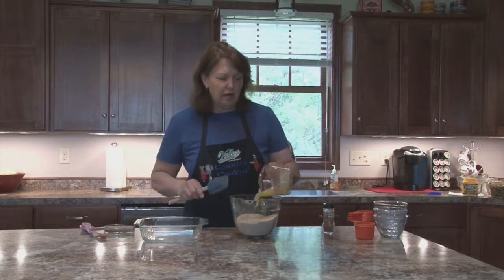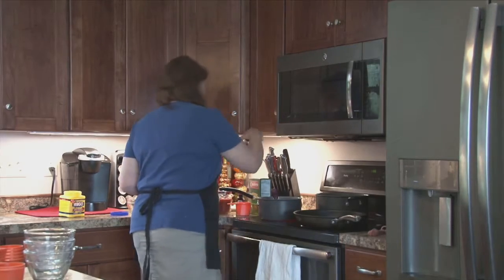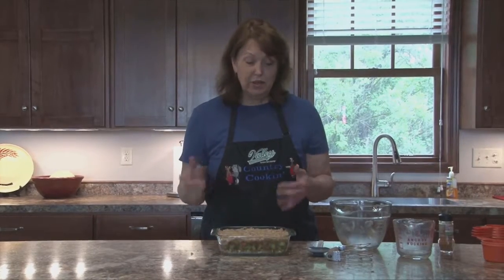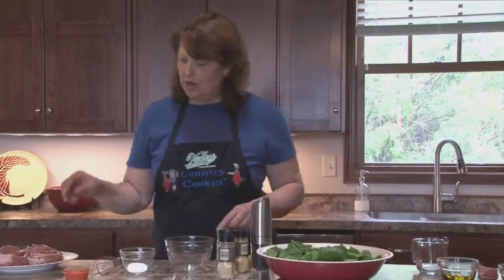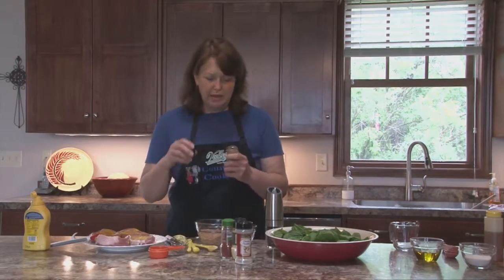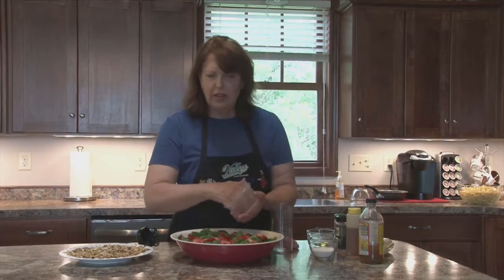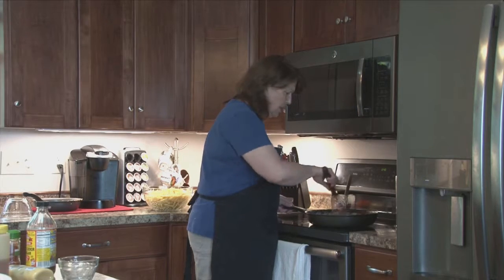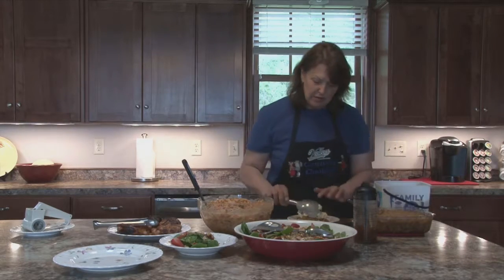Country Cookin' (S6 E22) 7-24-19